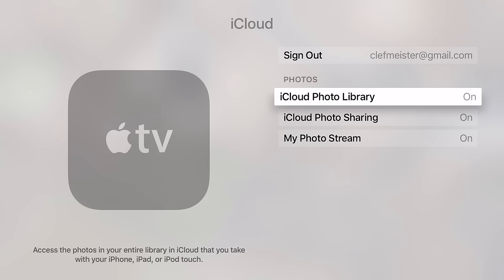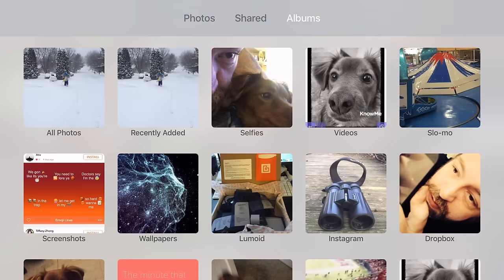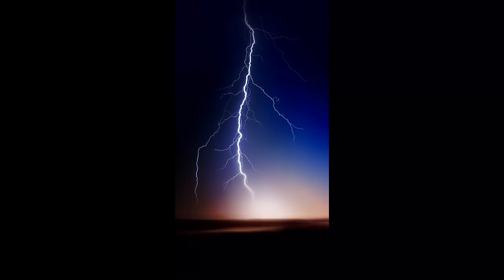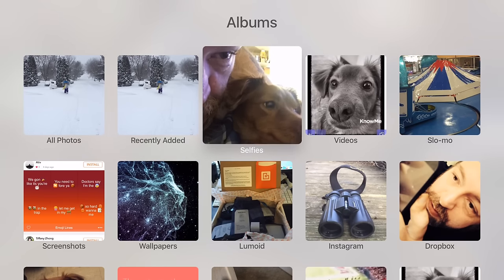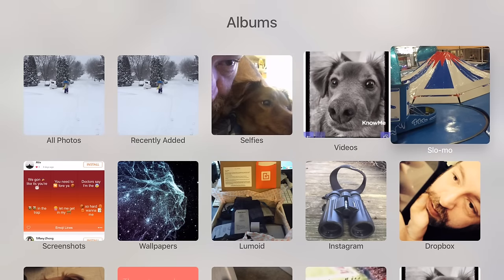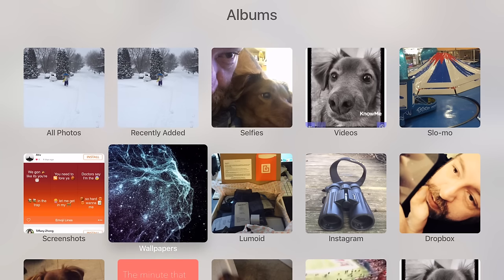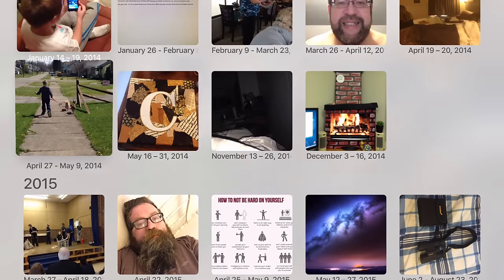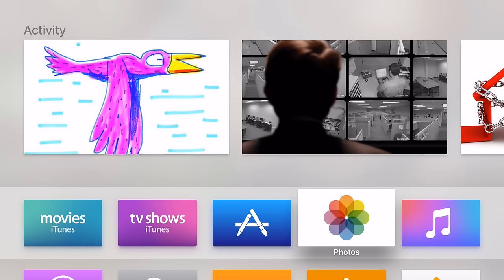Apple TV iCloud Photo Library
A tour through the new iCloud Photo Library support in tvOS 9.2 beta 2.